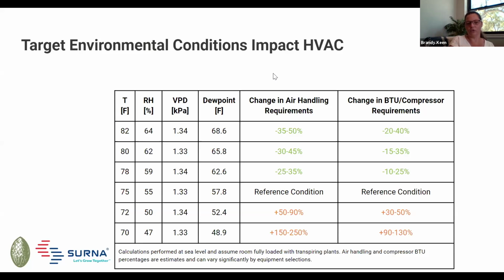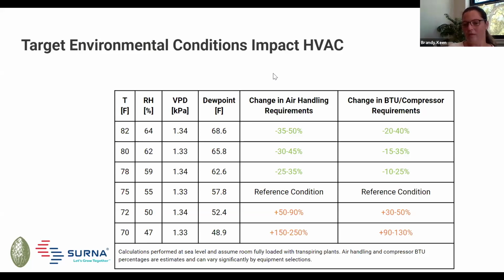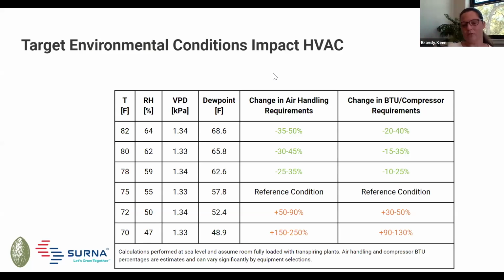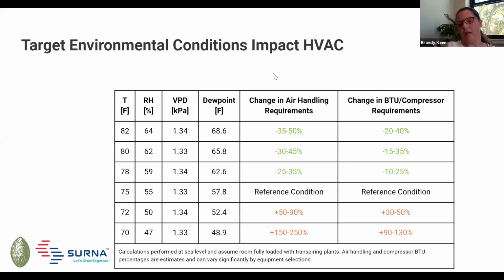Massachusetts HVAC Best Practices - How Target Environmental Conditions Affect Sizing and Energy Use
Massachusetts Efficient Yields Cultivation Workshop, August 2020

Brandy Keen of Surna illustrates how sizing of compressors and air handling requirements change when target temperature and relative humidity setpoints are decreased, even at the same vapor pressure deficit values. Cultivators in Massachusetts can reduce air handling requirements substantially and minimize compressor size by selecting higher environmental targets, which translates to lower energy bills and lesser capital costs.